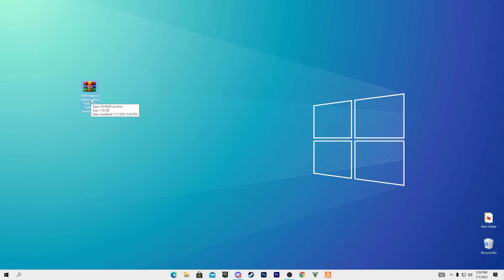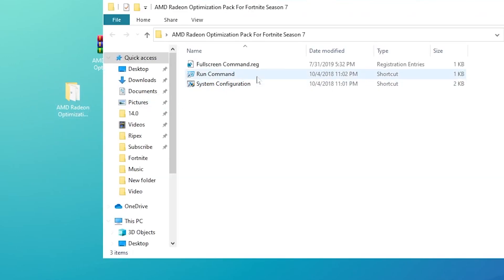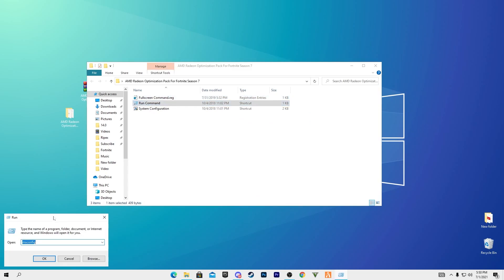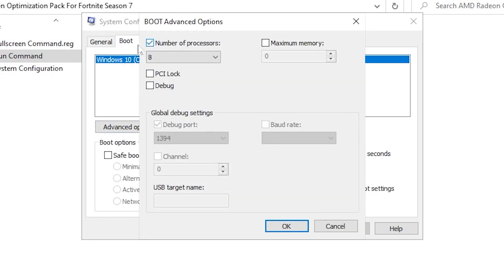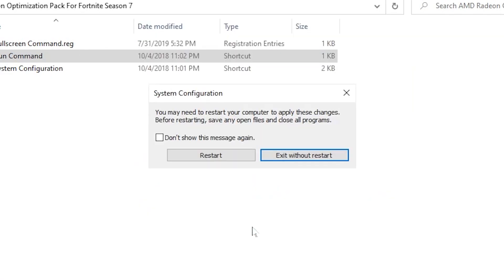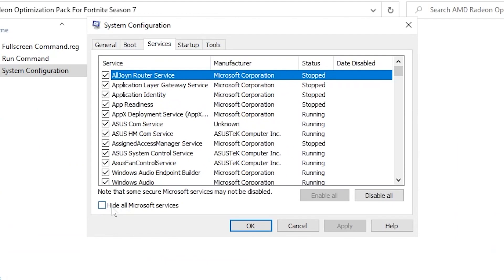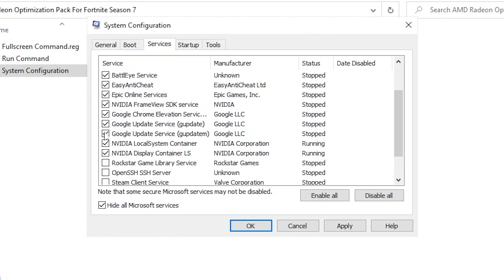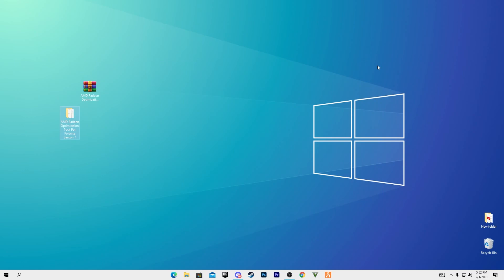AMD Radeon Best Setting For Fortnite Season 7 - Fortnite FPS Boost Guide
Thank you guys for watching this video I am gonna show you AMD Radeon's best settings for gaming and especially for Fortnite chapter 2 season 7 and teach you How to boost fps in Fortnite chapter 2 season 7 on pc.